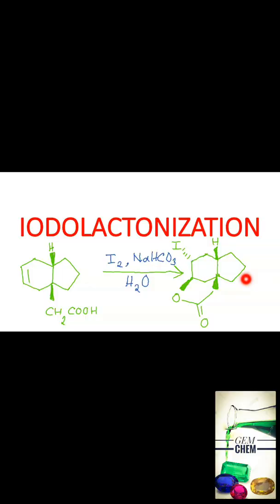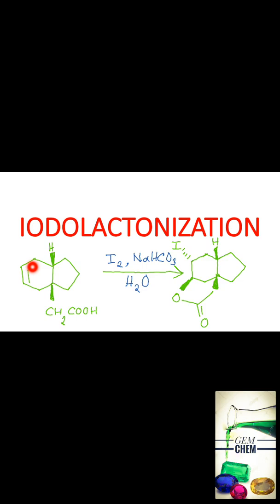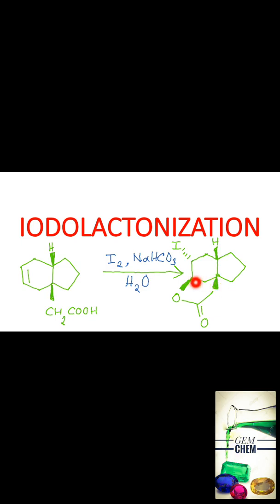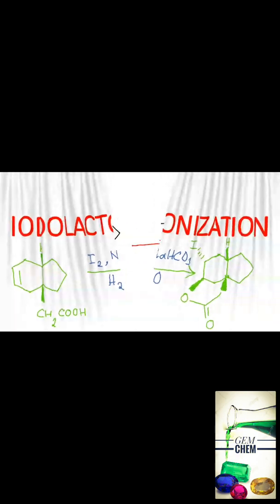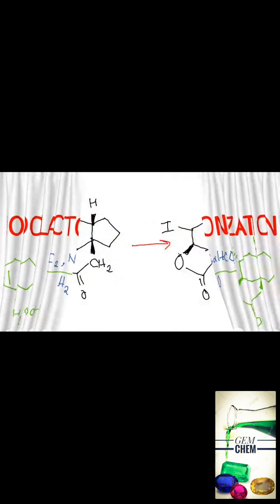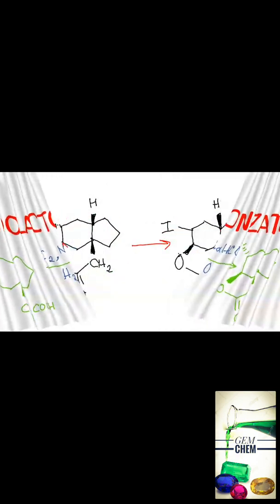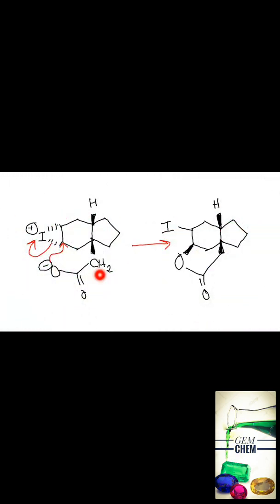Iodolactonization | Alkenes | BSc Chemistry 1st year